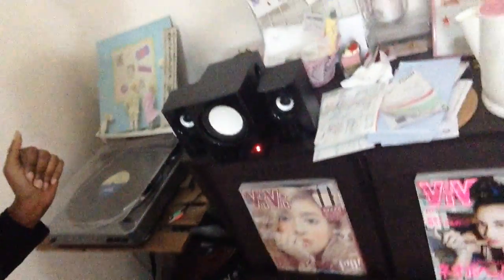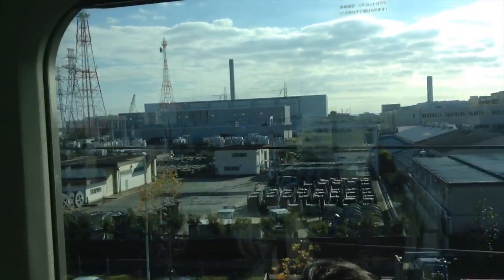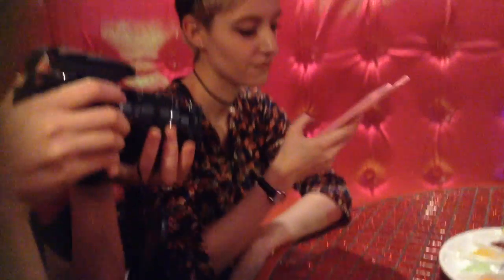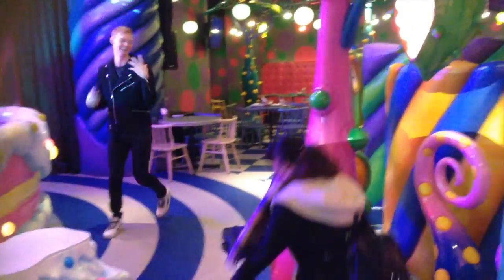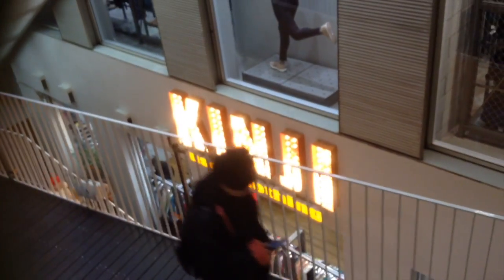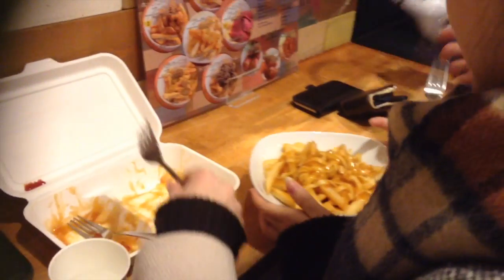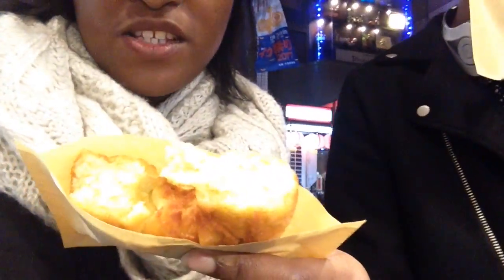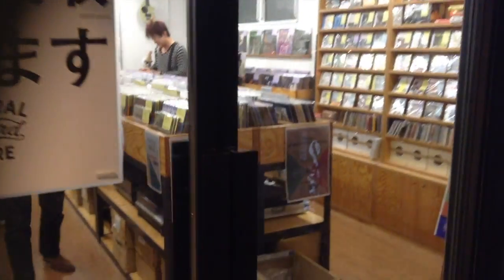Kawaii Monster Cafe, Poutine, Thrifting & Records 🌲VLOGMAS DAY 2🌲 (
(we're trying to get to 1,000 subbies by the end of 2017)

I finally got around to editing this second vlog and I got to say it's one of my favorites so far! In one day I got to do all of my favorite things: eat poutine, go record shopping, go thrift shopping and hang out with my awesome friends!

I hope you guys enjoyed it and if you did then don't forget to like it and leave me a comment so I can know what you want me to include in my future vlogs!

みんながんばってね！:)
Sena aka The Hazina Girl